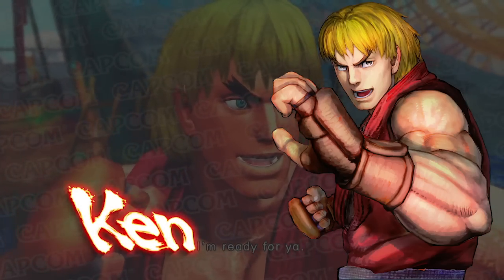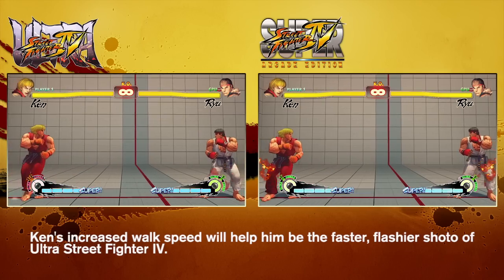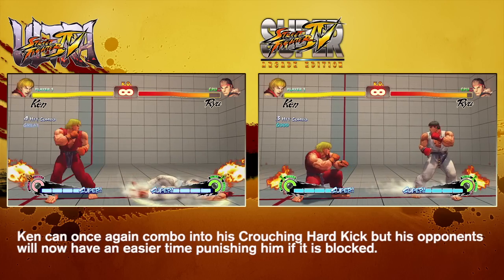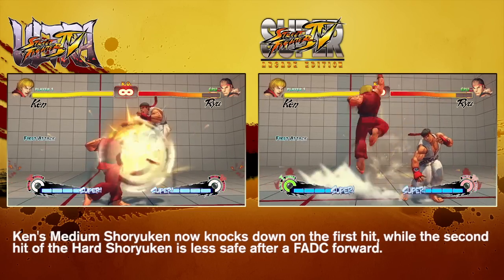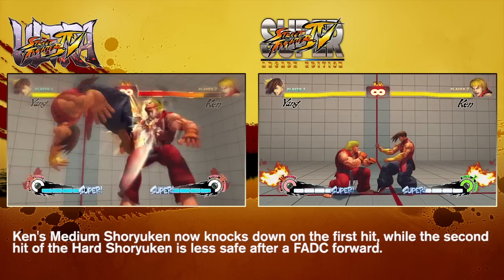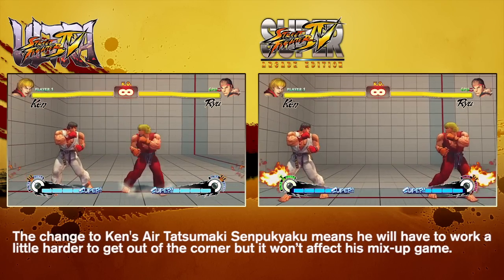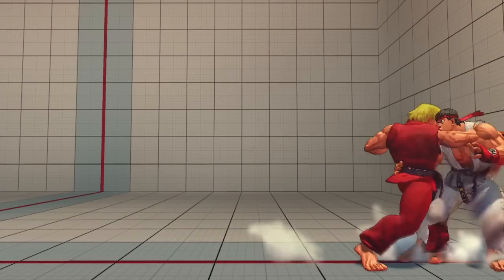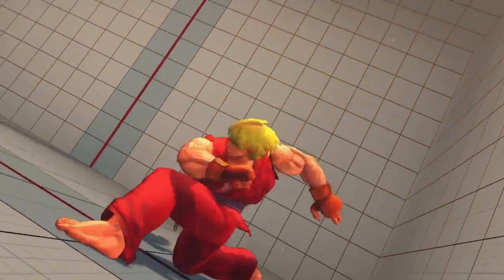USFIV: Ken Balance Changes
Street Fighter V